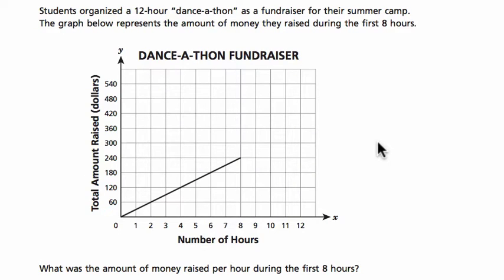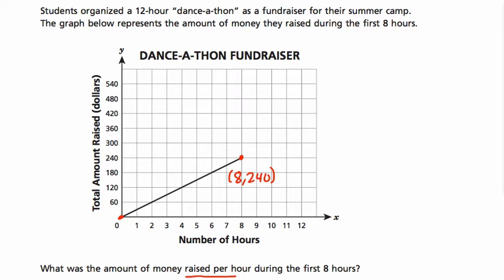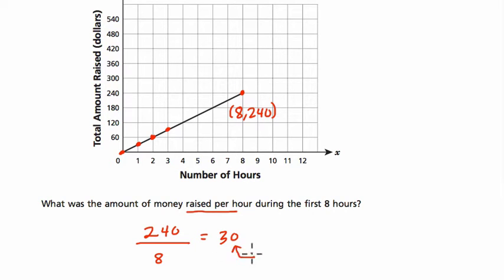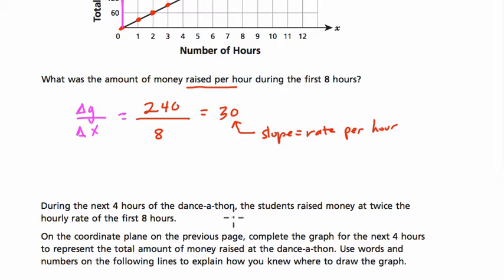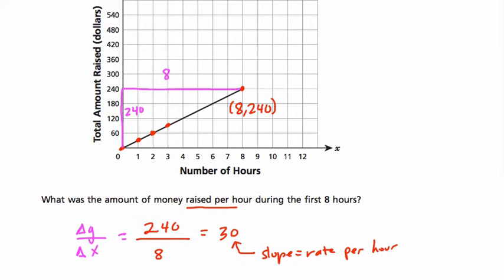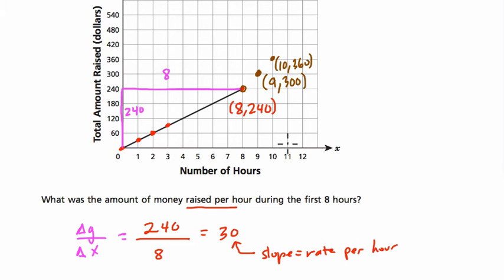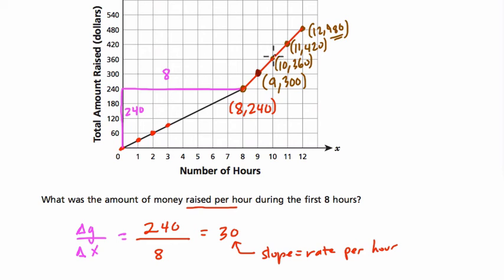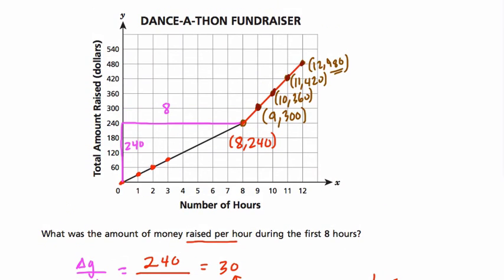Engage NY Grade 8 Math Sample 14